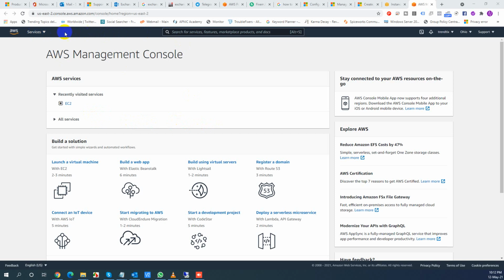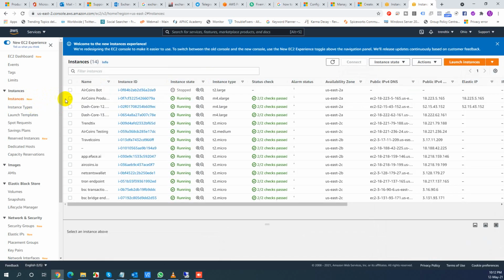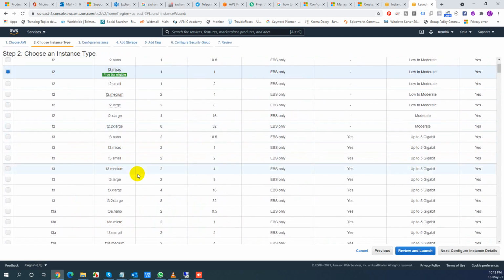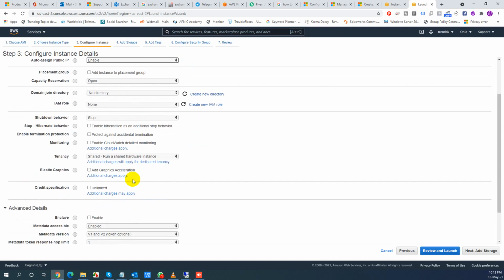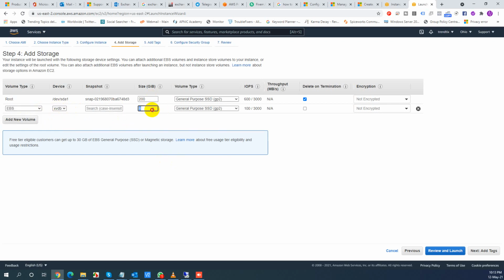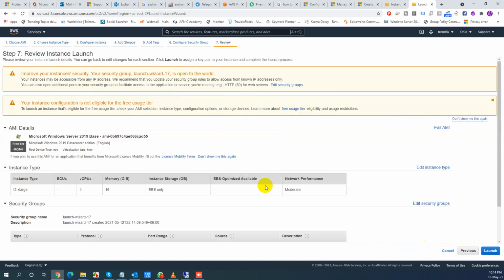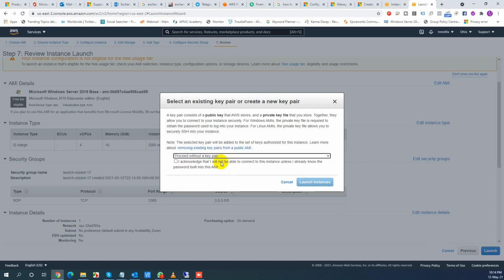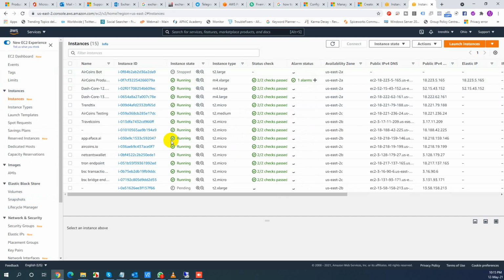How to Create a Virtual Machine in AWS (Amazon)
In this tutorial, we will teach you How to Create a Virtual Machine in Amazon AWS